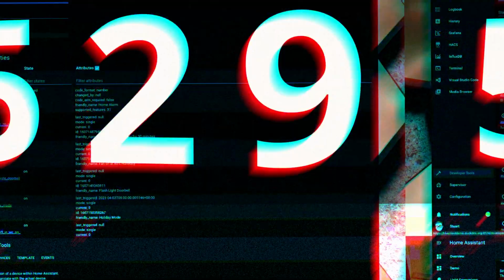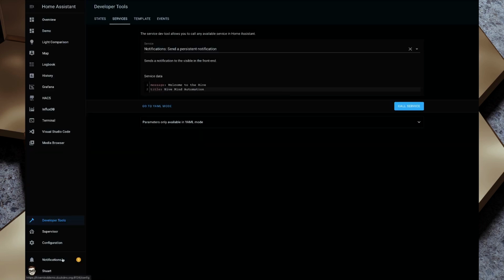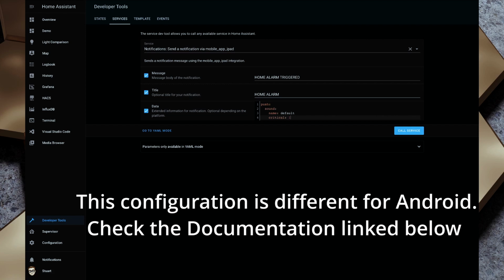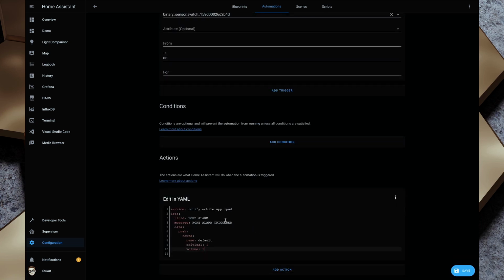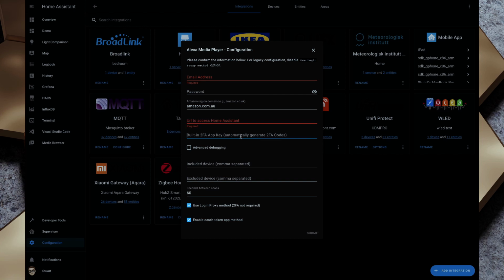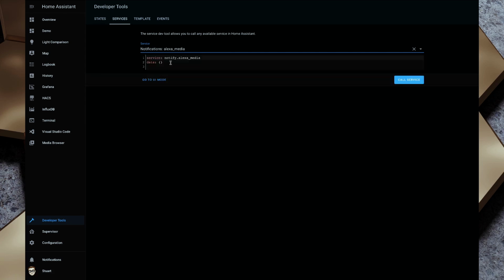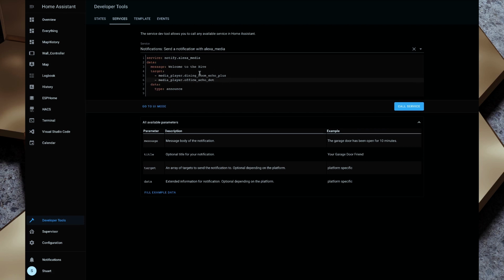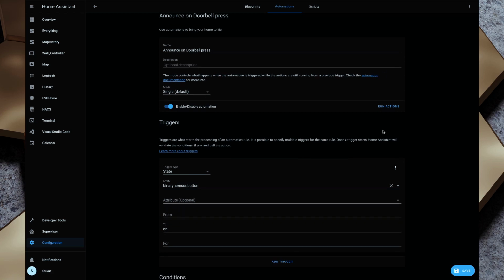Home Assistant Notifications - A Deep Dive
A Deep Dive on using Notifications in Home Assistant

*** Links ***

*** TIMESTAMPS ***
0:00 Intro
01:04 Preface
02:08 Mobile App Notifications
03:43 Web Interface - Persistent Notification
05:02 Critical Notifications
08:28 Adding a Critical Alert to an Automation
10:14 Text To Speech Notifications with Amazon Alexa
10:30 Installing Alexa Media Player with HACS
11:18 Configuring Alexa Media Player
14:39 Text To Speech from Developer Tools
17:03 Text To speech in an Automation
19:22 Summary and Outtro